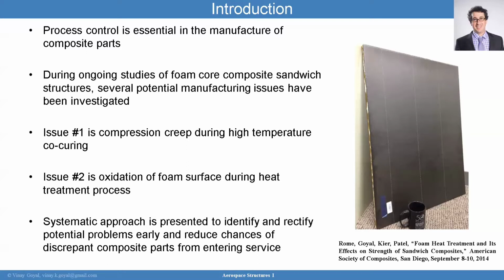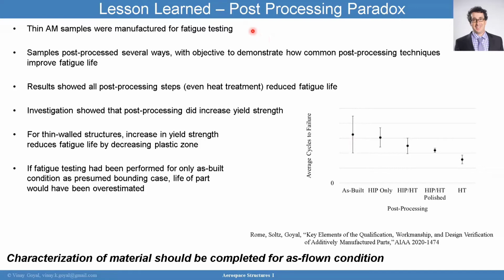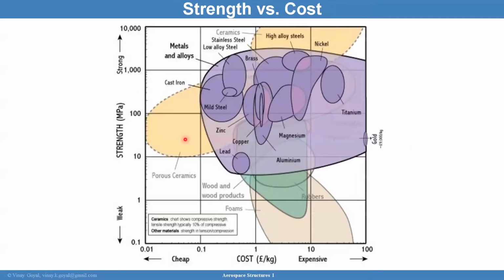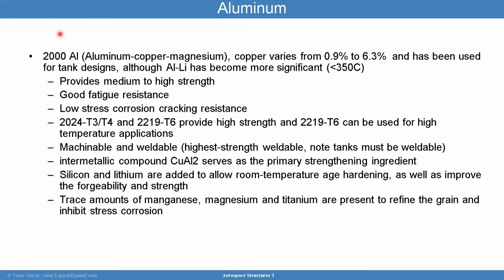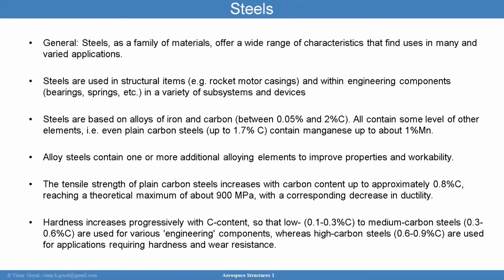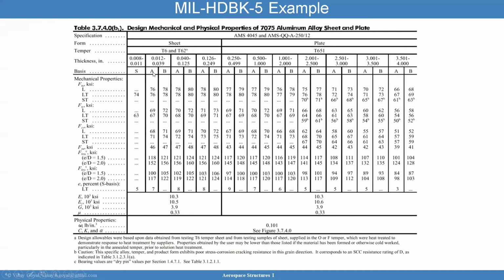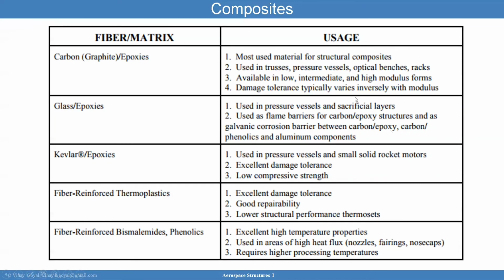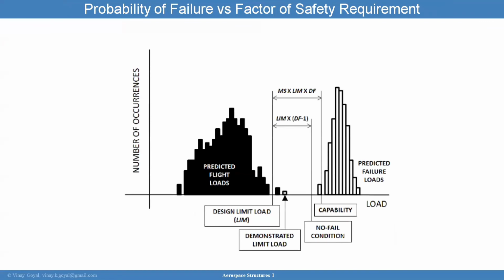Aerospace Structures I - 9. Materials with Invited Guest Dr. Jacob Rome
In this lecture Dr. Jacob Rome guides us through the importance of materials testing. Material selection, trades, and special considerations for aerospace structures are discussed. Material testing and characteristics of these tests are explained. The lecture covers the derivation of A-Basis and B-Basis allowable and how to calculate the structural margin of safety.